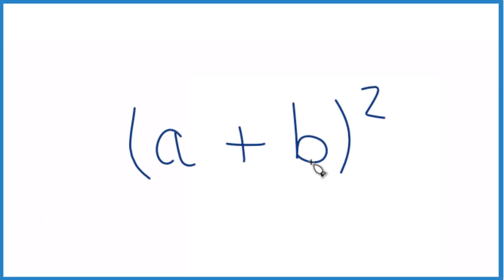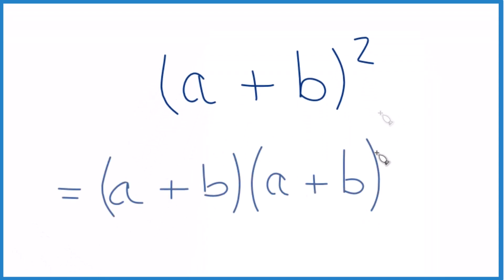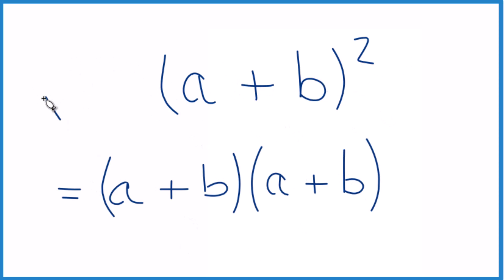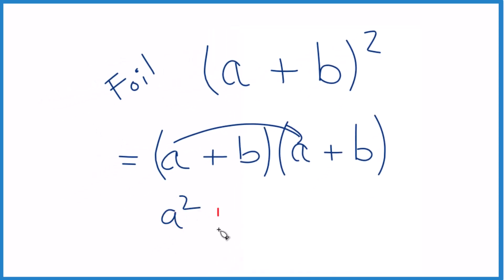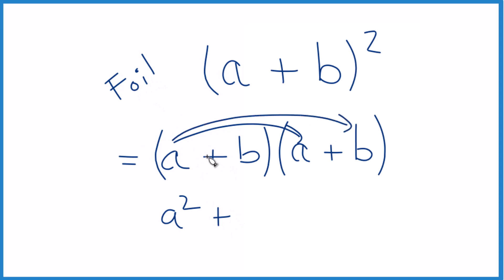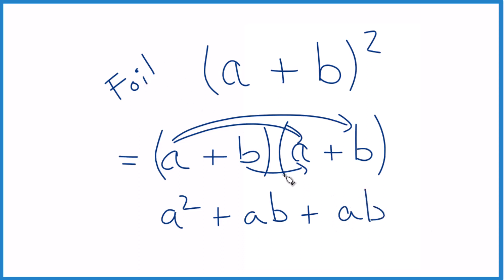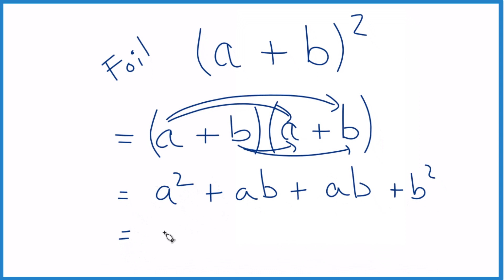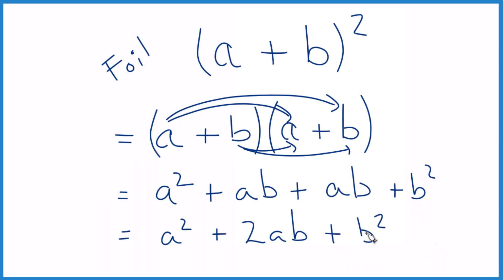Expand and Simplify (a + b)^2 also written as (a + b)(a + b).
Here's how to expand and simplify the expression (a + b)(a + b) using the FOIL method (also known as the distributive property). FOIL stands for First, Outside, Inside, and Last.

Step 1: Multiply the terms in the first parentheses with the terms in the second parentheses.

Multiply a by a: a * a = a^2
Multiply a by b: a * b = ab
Multiply b by a: b * a = ab
Multiply b by b: b * b = b^2

Step 2: Combine the like terms (terms with the same variable exponent).

Combine the terms ab and ab: ab + ab = 2ab

So, now we have: a^2 + 2ab + b^2

The expanded and simplified expression is a^2 + 2ab + b^2.